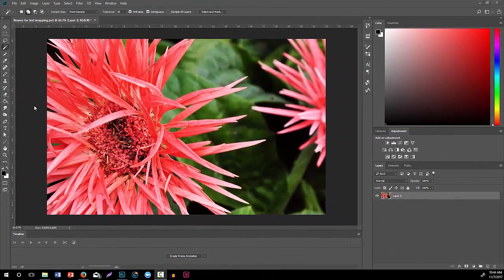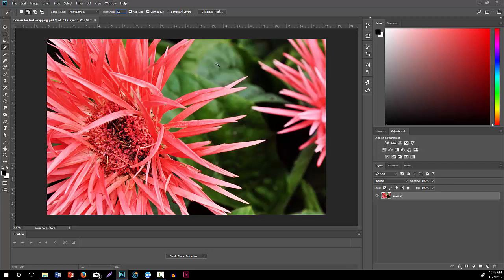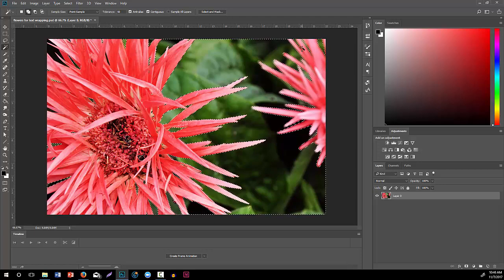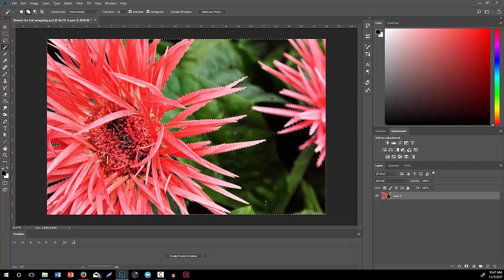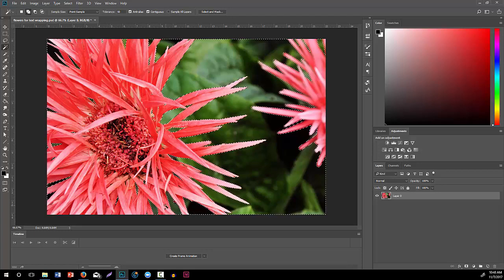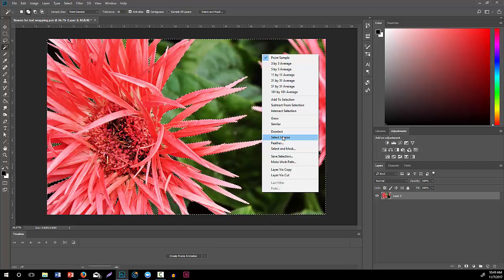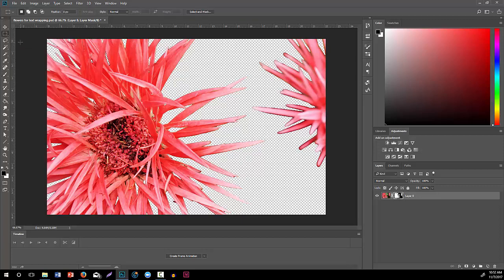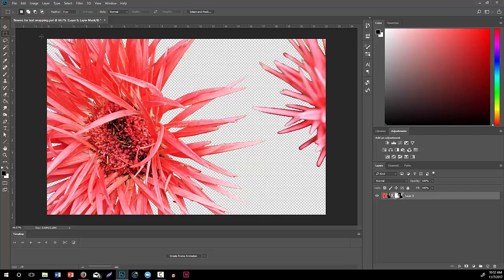Photoshop How-to: Magic Wand & Layer Mask to Isolate Objects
This tutorial shows how to quickly isolate objects in Photoshop by using a layer mask to remove background elements. The file is then saved to preserve transparency so it can be used in InDesign for advanced text wrapping.